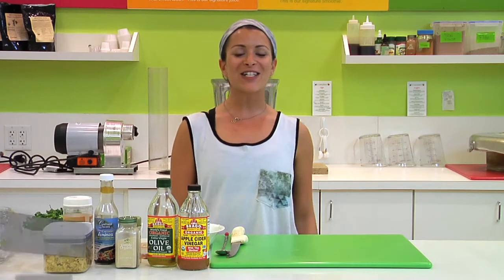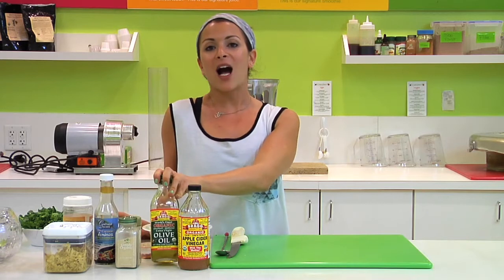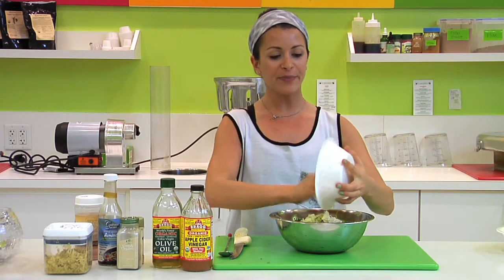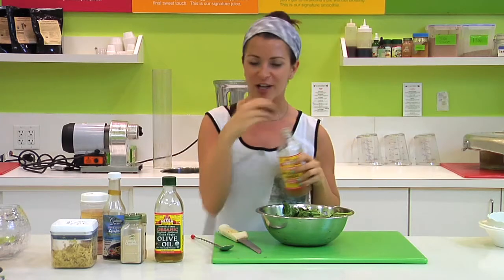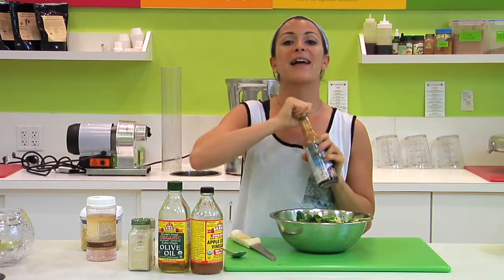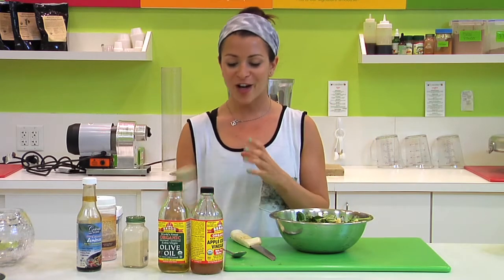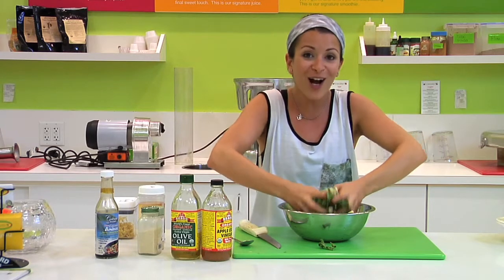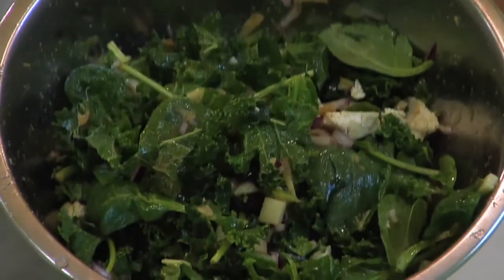Asian Lettuce Salad : Healthy Food by Choice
Asian lettuce salad needs to be prepared in a very specific way for maximum authenticity. Make Asian lettuce salad with help from an experienced health director in this free video clip.

Series Description: When it comes to healthy food, one thing that you certainly have are a lot of options, depending on your mood and tastes. Learn about healthy food by choice with help from an experienced health director in this free video series.